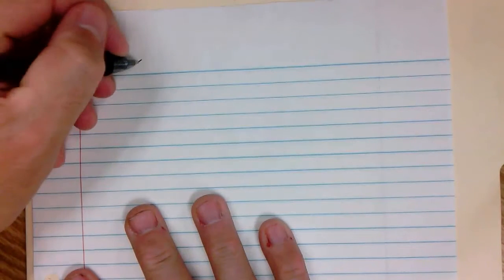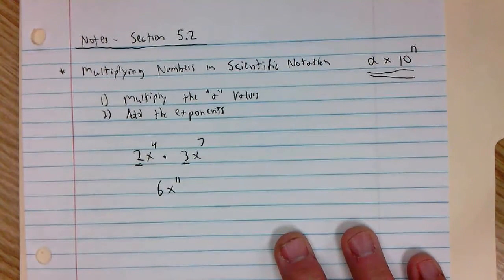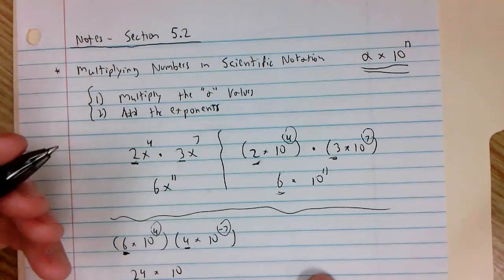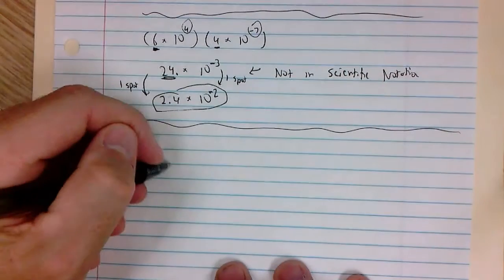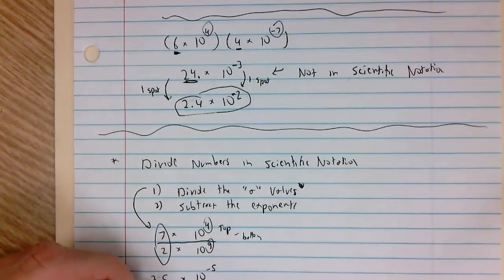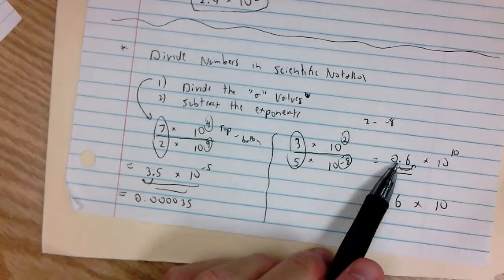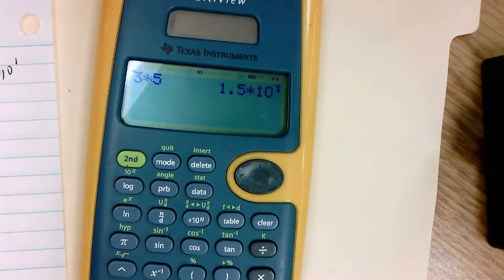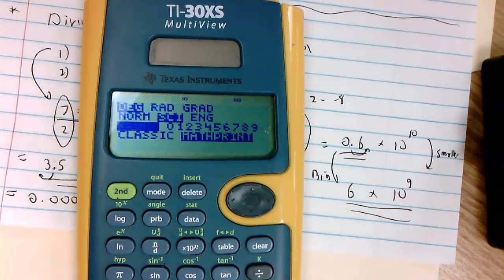Math 8 - Notes - Section 5.2